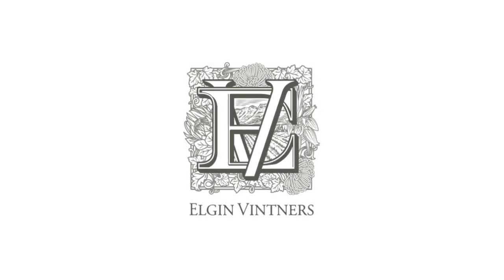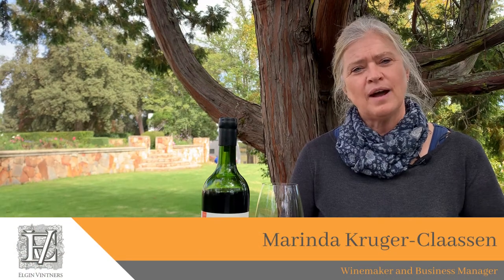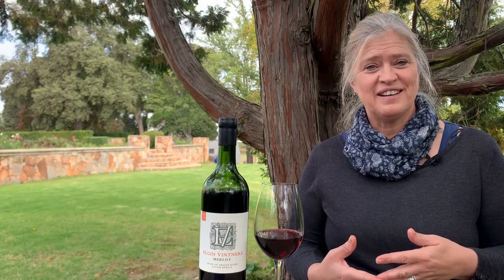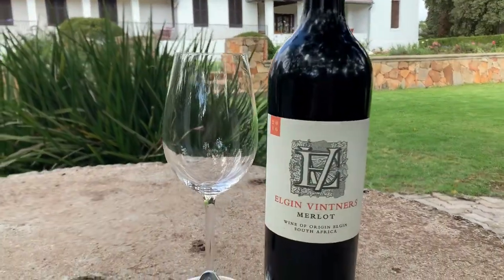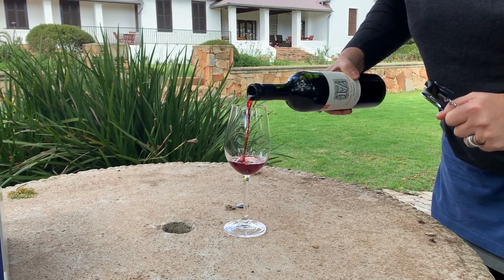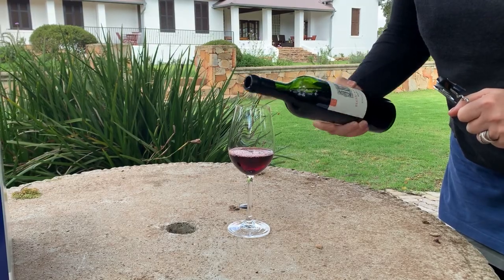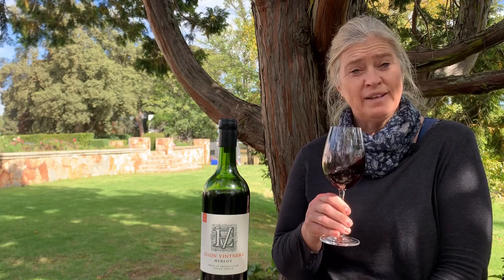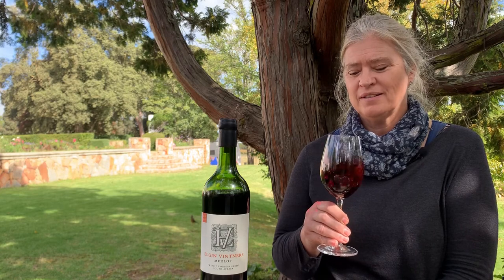Elgin Vintners Merlot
Winemaker Marinda Kruger-Claassen talks about Elgin Vintners Merlot.